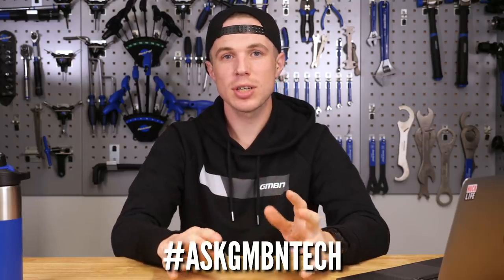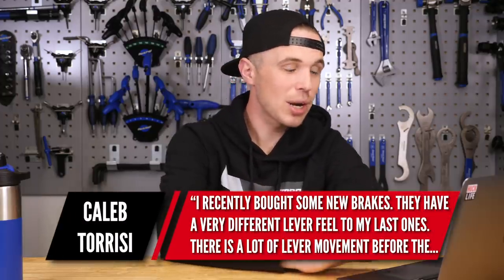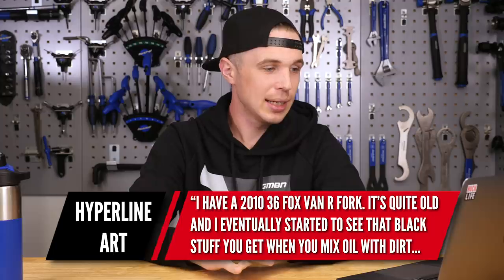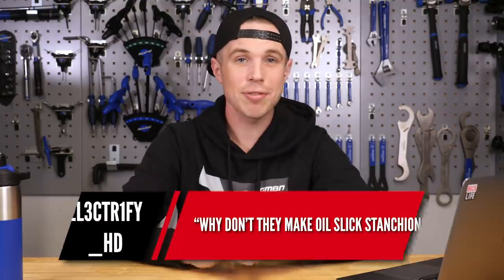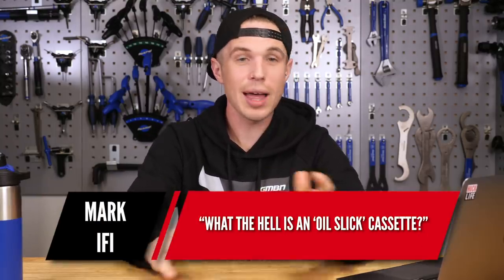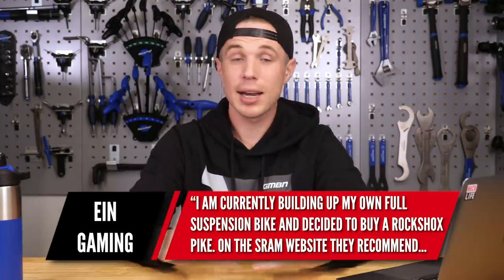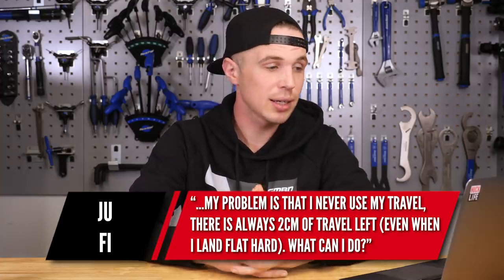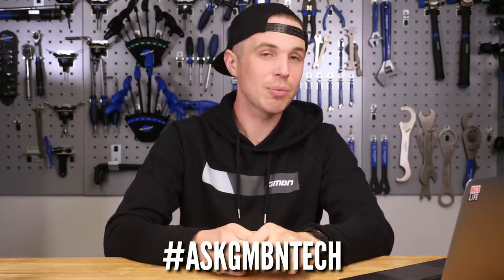Why Don't They Make Oil Slick Stanchions? | Ask GMBN Tech Ep. 86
Why don't they make oil slick fork stanchions? Why won't my fork bottom out? Can you adjust pad contact by overbleeding a brake system? Find out in this weeks Ask GMBN Tech 🔧

Got a tech question for us? Submit it in the comments below by using the hashtag

If you'd like to contribute captions and video info in your language, here's the link 👍